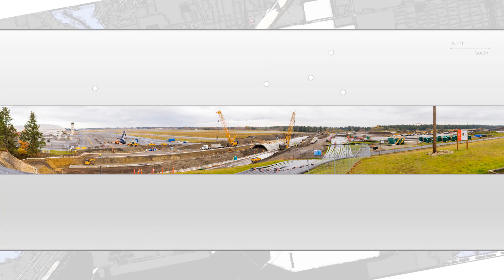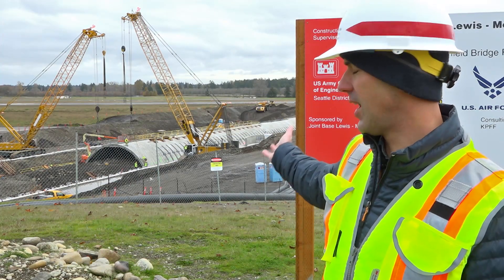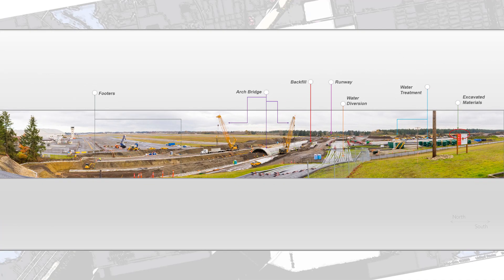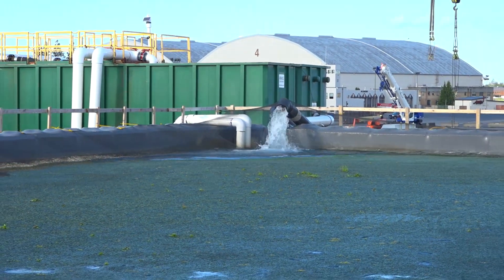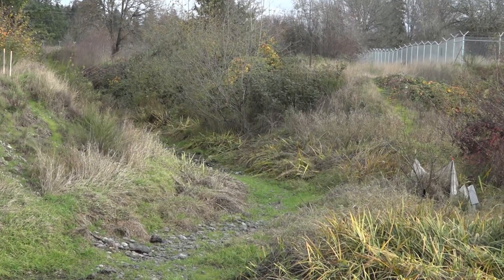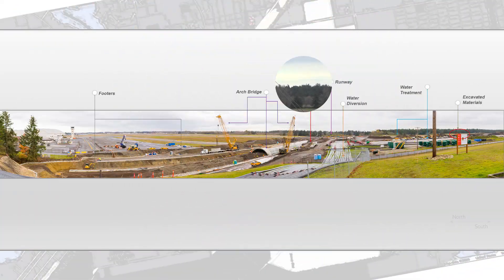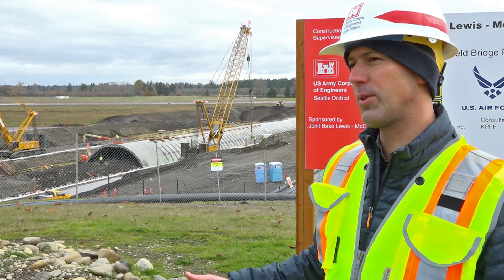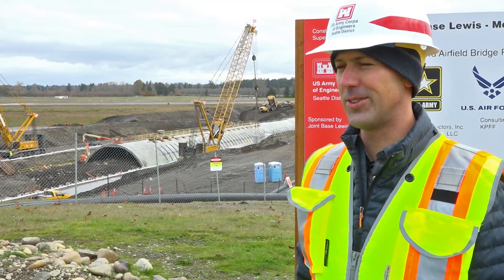JBLM McChord Airfield Bridge Repair Project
A U.S. Army Corps of Engineers, Seattle District project to repair the McChord Field runway to its full, 10,100-foot operational length has been completed ahead of schedule. This follows the 11-month closure of almost half of the runway due to two failing culverts under the runway, taxiway and infield. Brice Civil Contractors, Inc. competed the $80 million construction project, which began in July.

The new airfield bridge is significantly larger than the old culverts, and it’s built to handle water flows generated by a 100-plus year storm, compared to the previous culverts’ design to handle a 50-year stormflow.